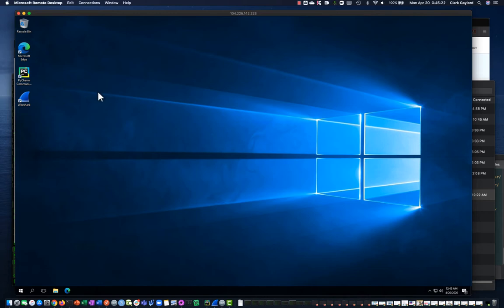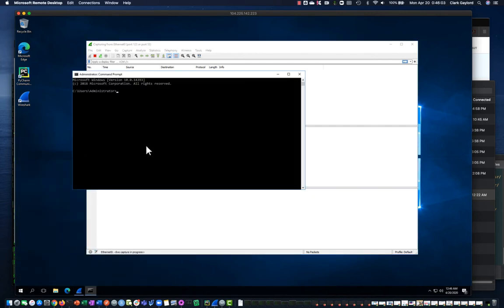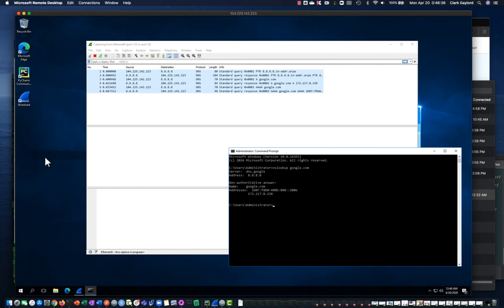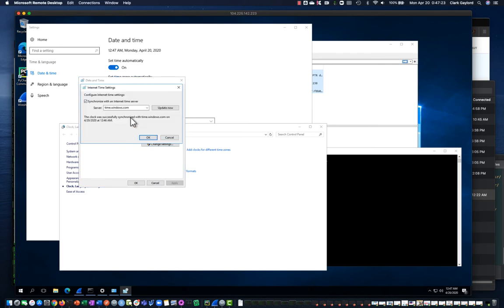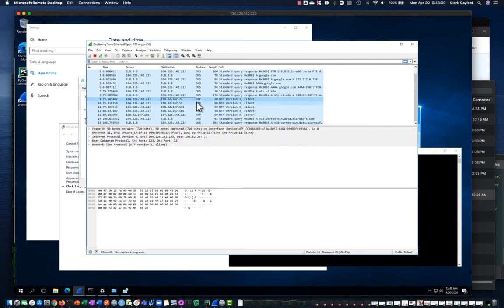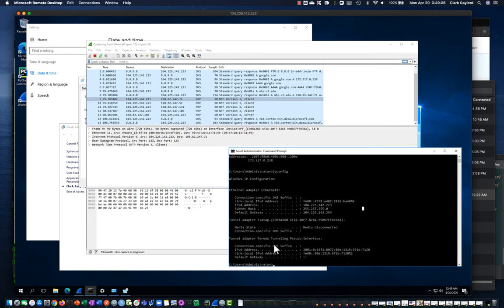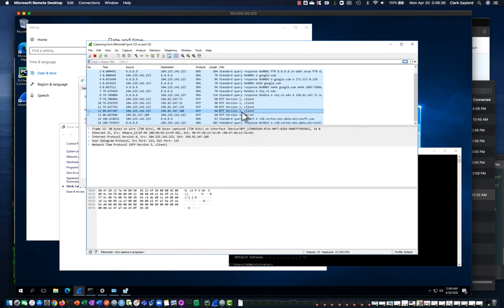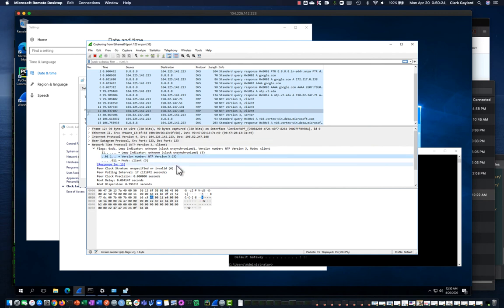Using wireshark to capture ntp on windows